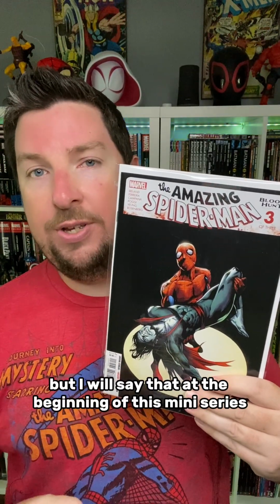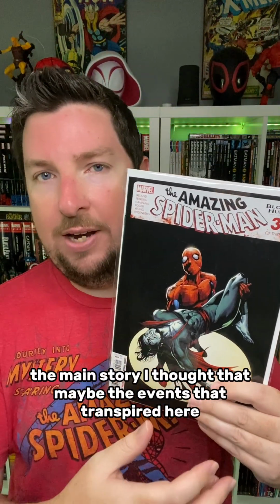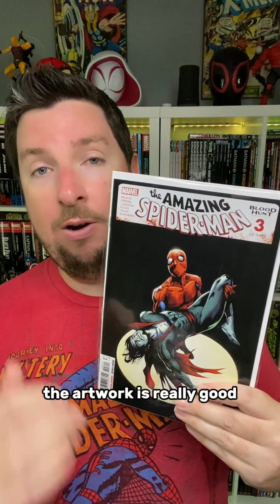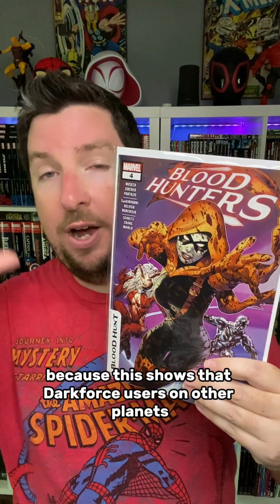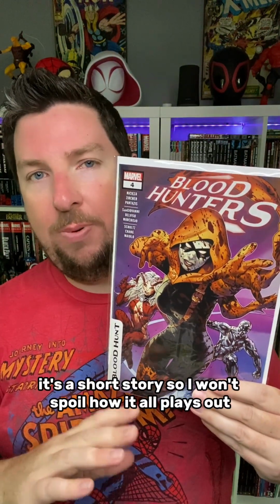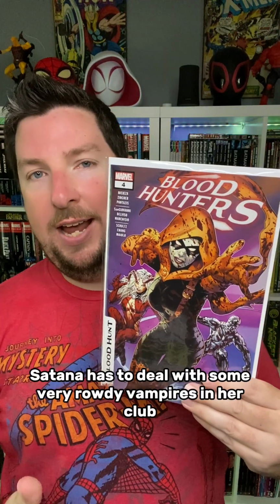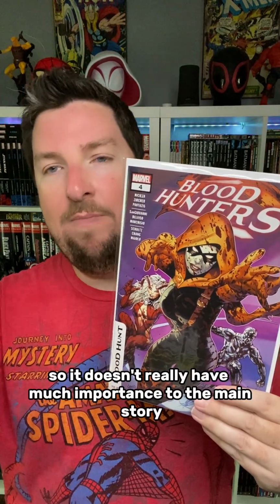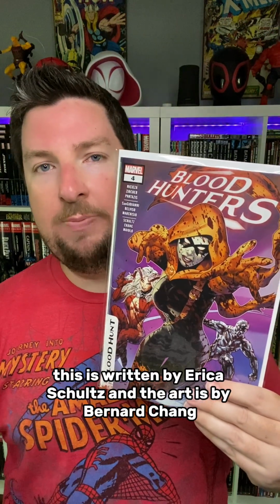Blood Hunt Tie-Ins for July 17, 2024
A spoiler-free preview of the Blood Hunt tie-ins for July 17, 2024!